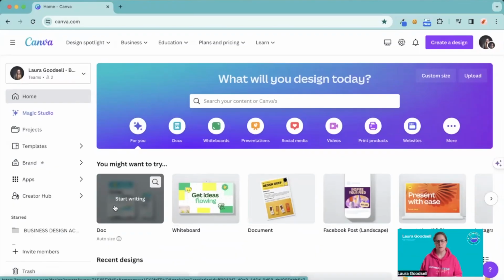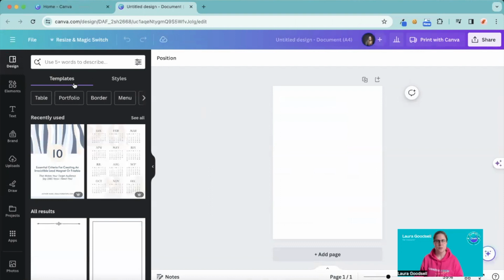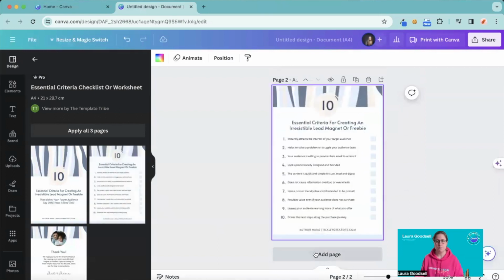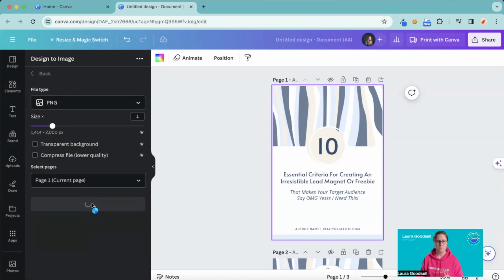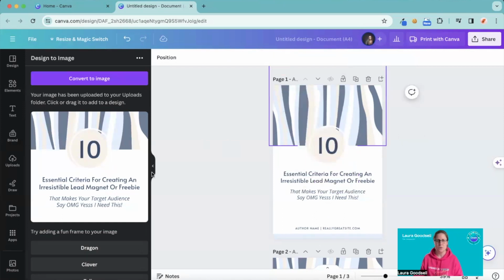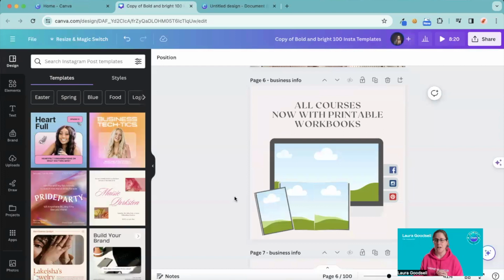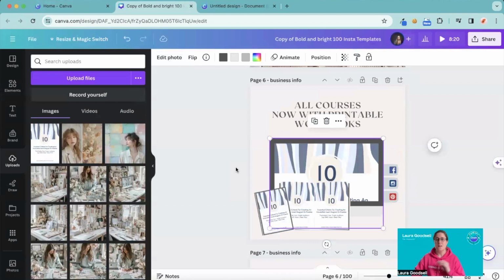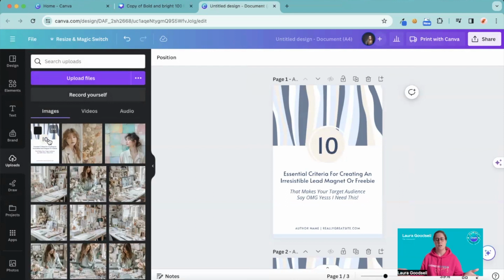CANVA Design to Image APP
The best time saving app to get your designs into Canva as an Image!

smallbusinesstoolkit.subscribepage.io